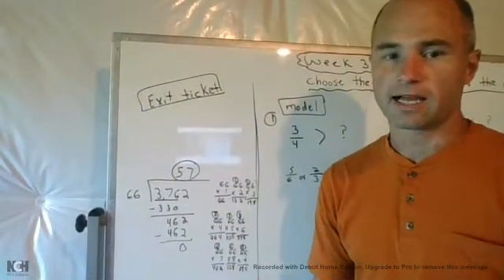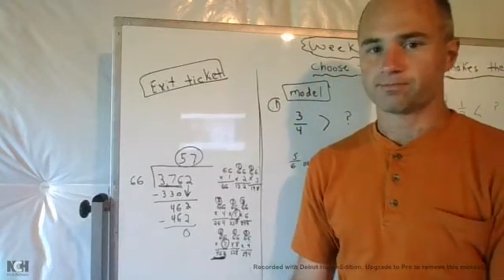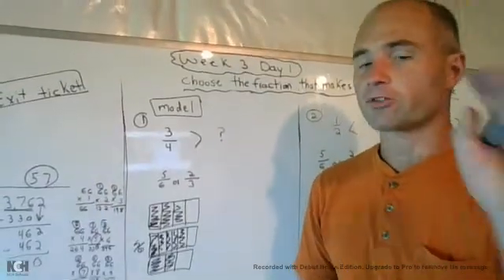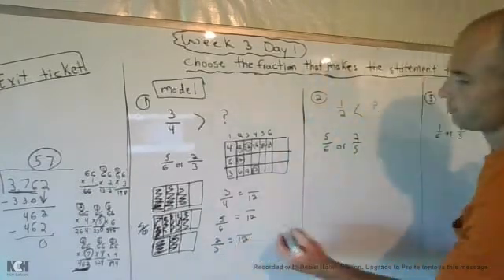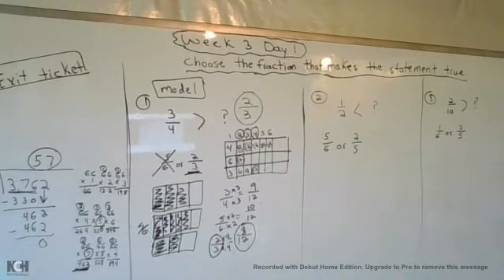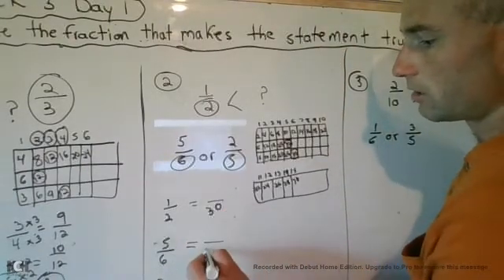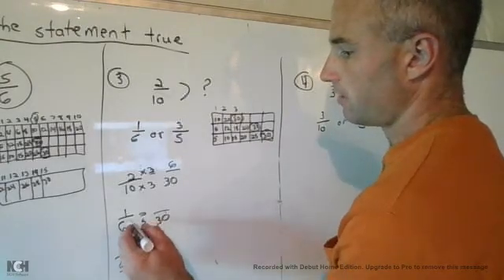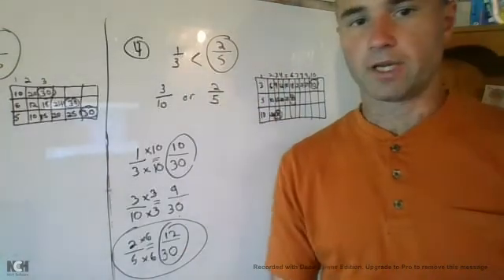Week 3 Day 1 5th Grade Bengals